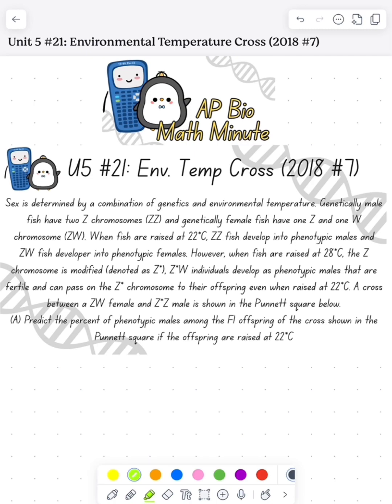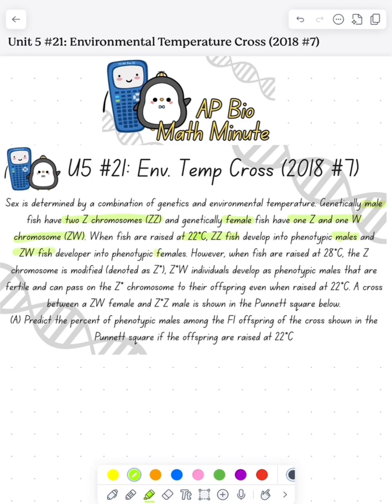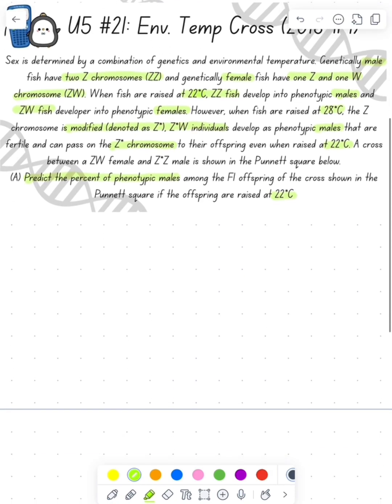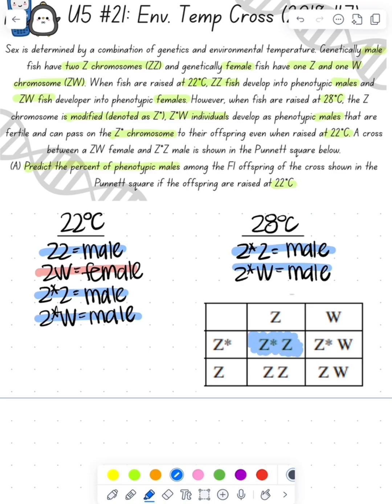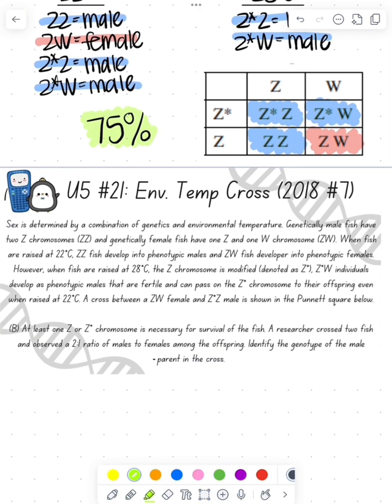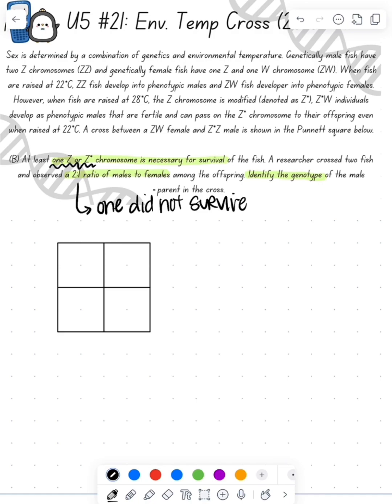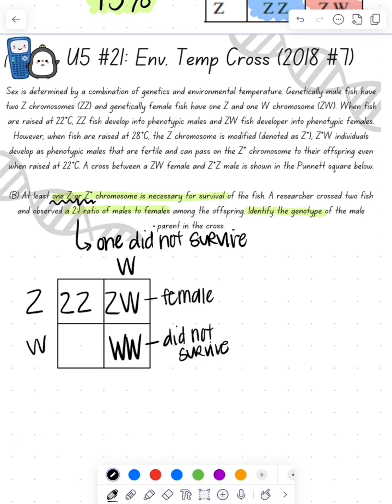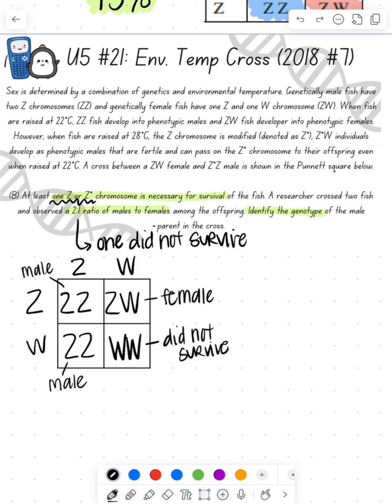MM84: AP Bio Math Minute: Environmental Temperature Cross (2018 #7)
✨AP Bio Math Minute: Environmental Temperature Cross (2018 #7)✨